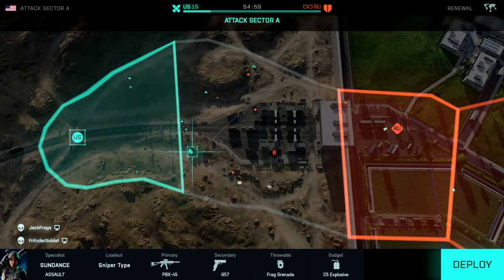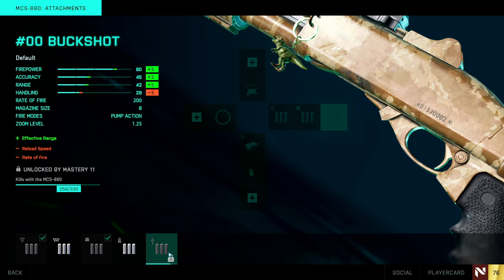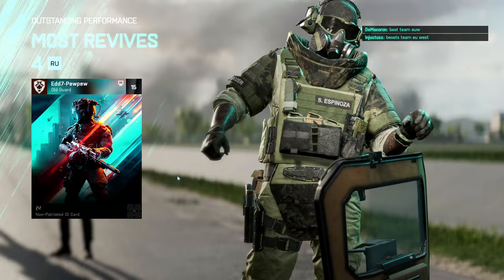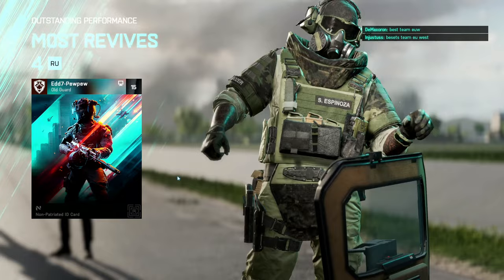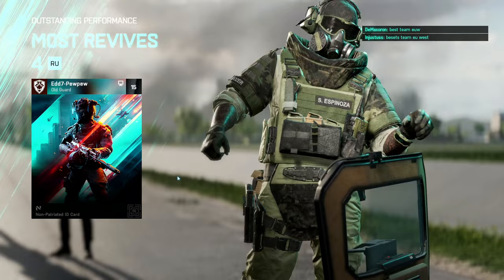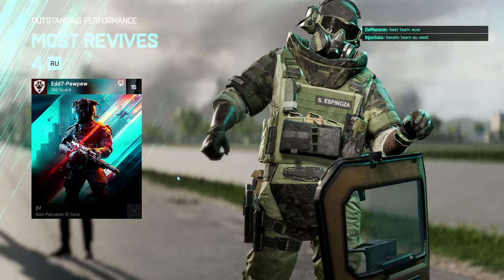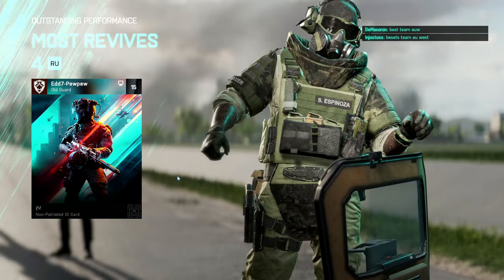Battlefield 2042 Rush is still the best game mode...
Battlefield 2042 Rush is great fun, let's jump in Portal and play! Epic Games Store Holiday Sale, Free games and coupons Use code JackFrags in the store!